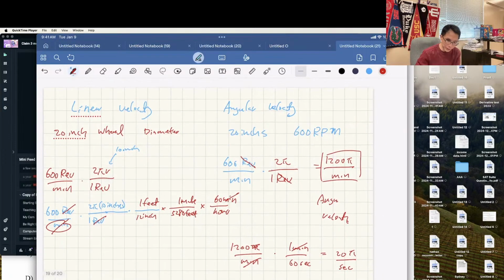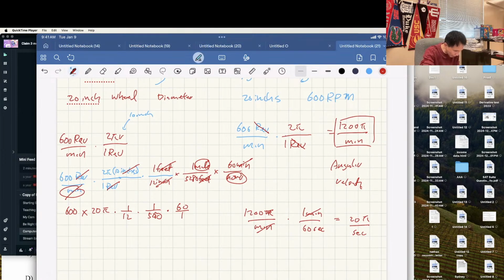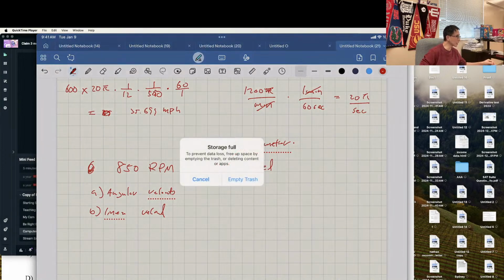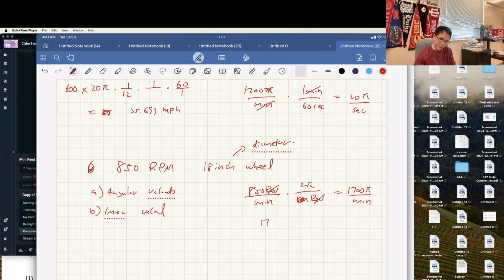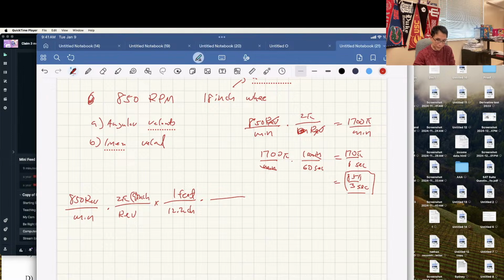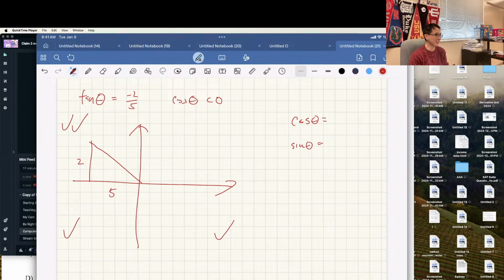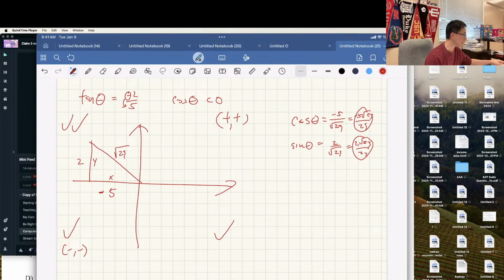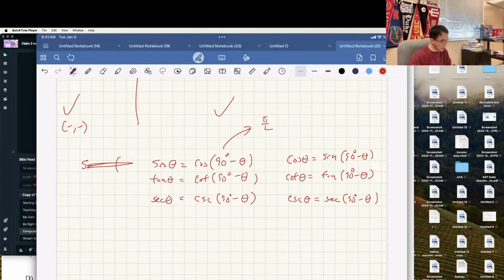AP Pre-Calculus Linear velocity vs angular velocity